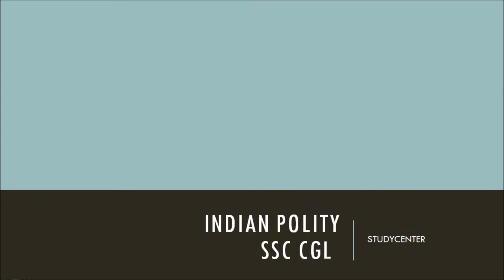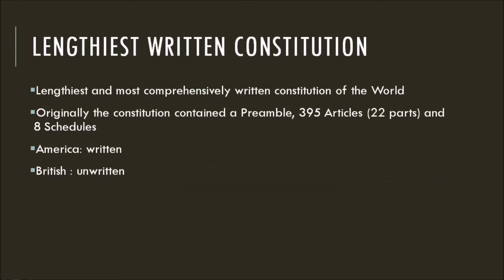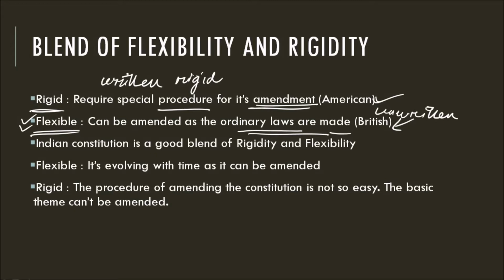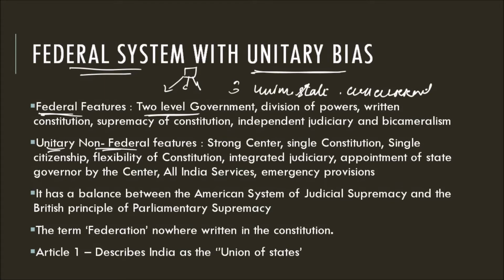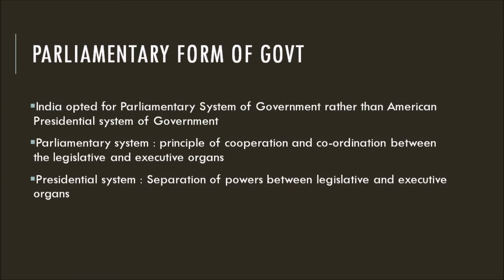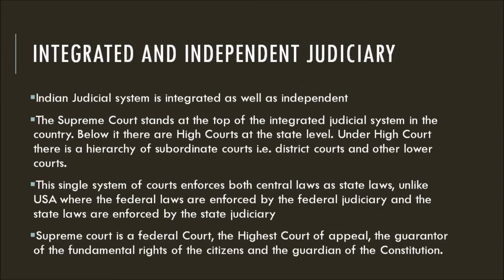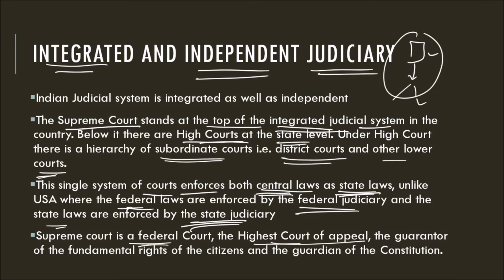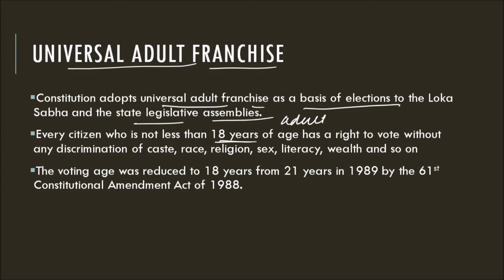Features of Constitution-DETAILED DISCUSSION INDIAN POLITY FOR SSC CGL-SESSION 6 IN ENGLISH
This is the complete series on Indian Polity of SSC CGL Exam.
Polity is an important chapters fro SSC point of view. The questions asked in the exams are very simple and direct and one can answer it easily if the basic concepts are known.

In this session we are having a look at important features of Indian Constitution those are having a written constitution, having a blend of Rigidity and flexibility, an independent Judiciary, Single Citizenship, adult franchise and many more.